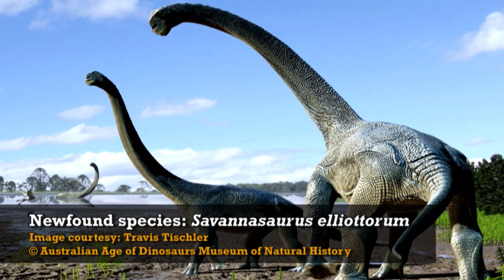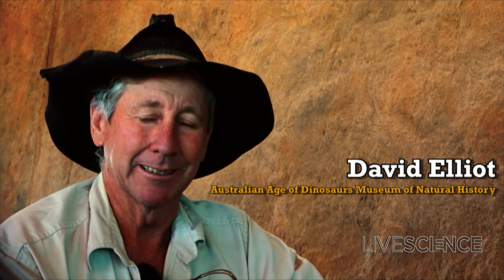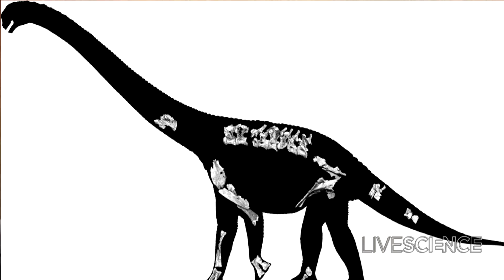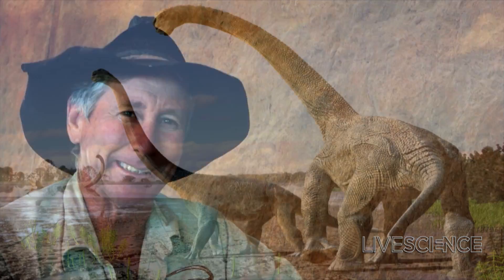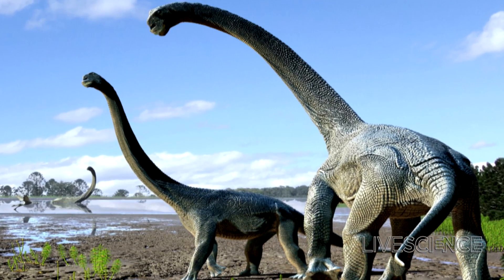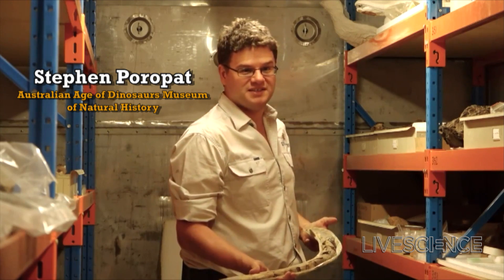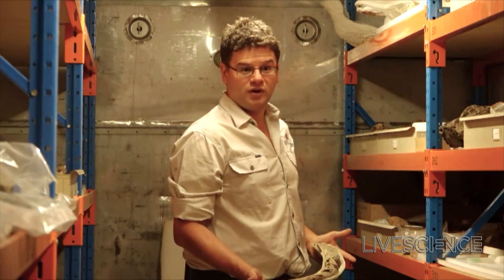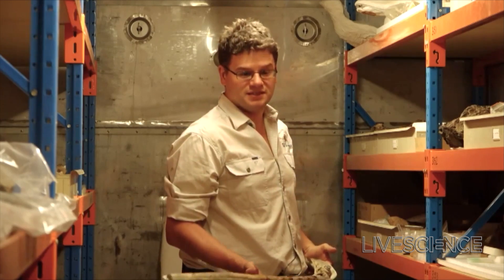Gigantic New Dinosaur Species Uncovered in Australia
While excavating the so-called “Ho-Hum” site in Queensland, Australia, paleontologists discovered one of the most complete skeletons of a long-necked sauropod dinosaur ever found on the continent. The newfound species, named Savannasaurus elliottorum, measured up to 50 feet (15 meters) long, and is closely related to titanosaurs from South America and Asia. -- Full Story

Credit: Live Science / Interview footage; John Elliott and Winton Shire Council / Edited by @SteveSpaleta